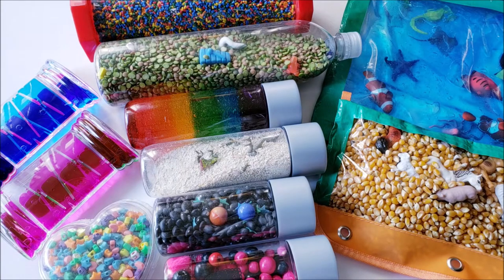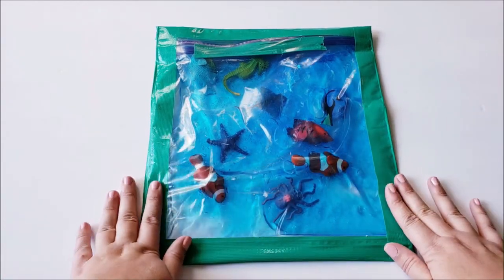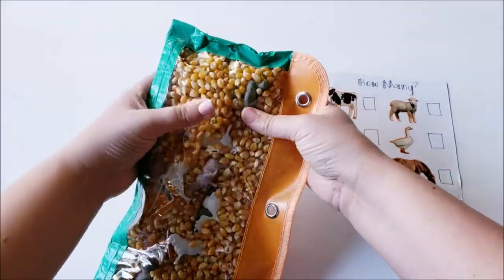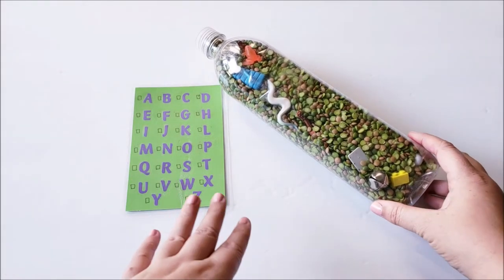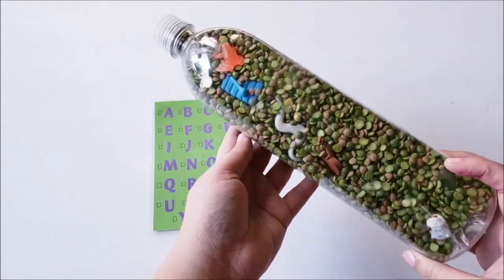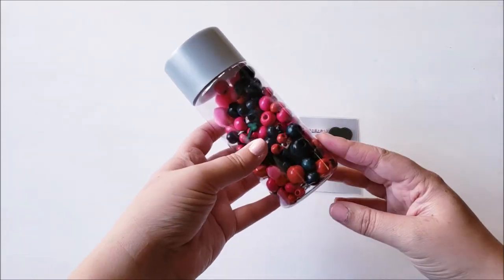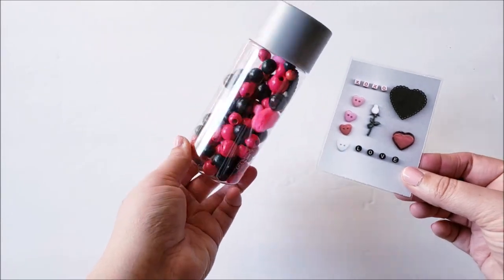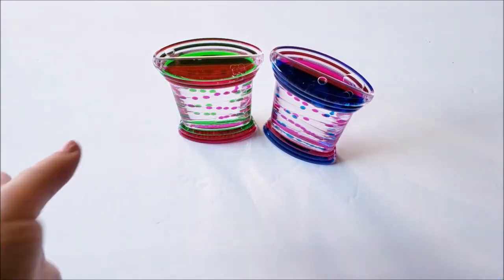Discovery Sensory Bottles & Bags Ideas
As part of my Sensory Bin Series I am sharing 10 ideas for themed I-spy sensory bottles and bags. These are great for toddlers & preschoolers when you want to contain the mess of a sensory bin. All the ideas I share in this video can be used with different themes you might do in your homeschool preschool. These could also be great travel activities for your littles ones.

Find it Games - Original Version - The Orignal Hidden Object Search Adventure

Liquid Motion Bubbler for Sensory Play, Fidget Toy, Children Activity, Desk Top, Assorted Colors (Single Bubbler)